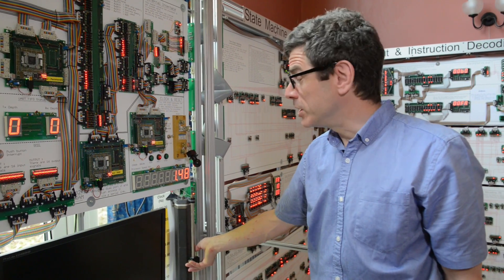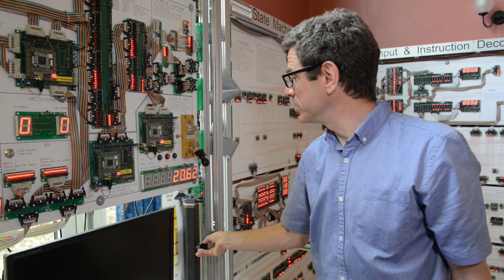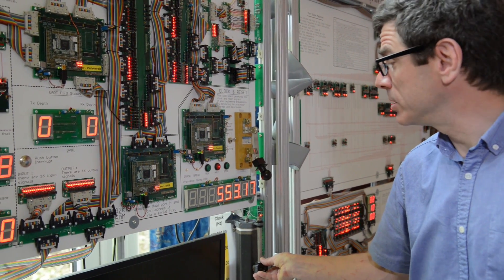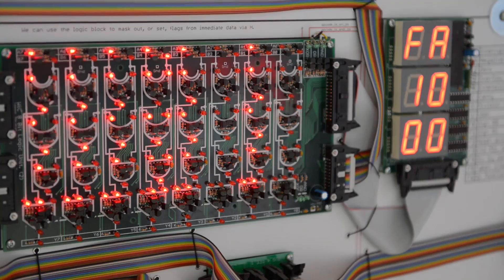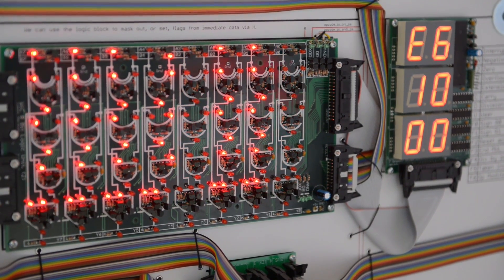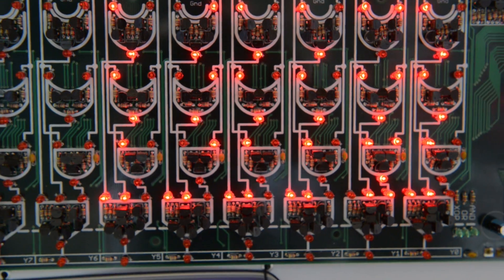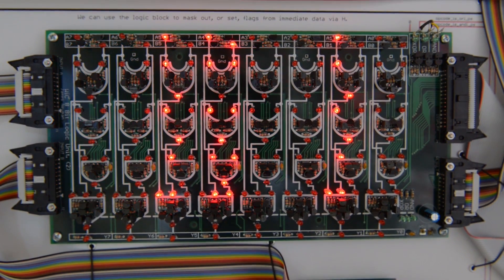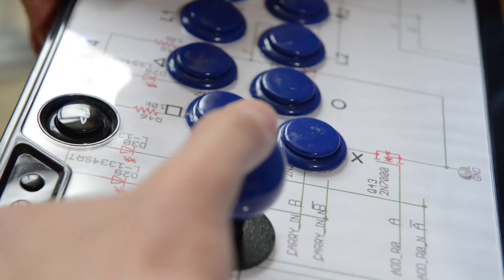Hyper geek builds £40k computer - for playing Tetris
An Oxford University science graduate has spent £40,000 making the world's first walk-in teaching computer - so he can play TETRIS. When James Newman, 55, started making his machine, called the megaprocessor, it was just a couple of metres wide. But nearly five years later the machine stretches 10 metres by two metres and has forced him to remove everything for his three-bed house's lounge. The software engineer said: "I didn't plan on spending £40,000 at the start. It grew as time went by and I got a bit more ambitious.